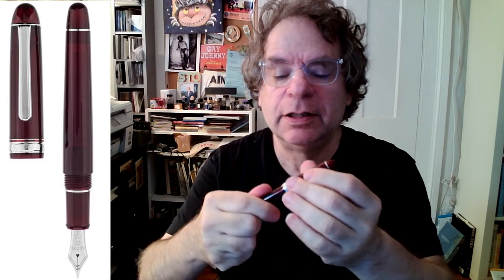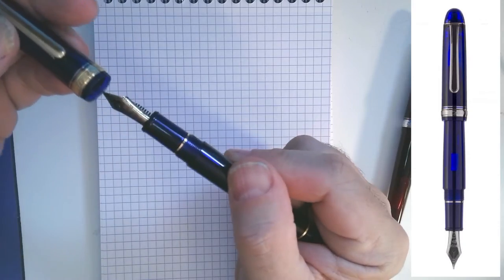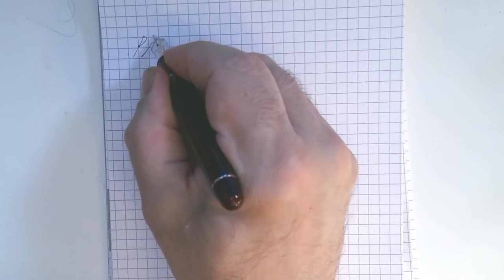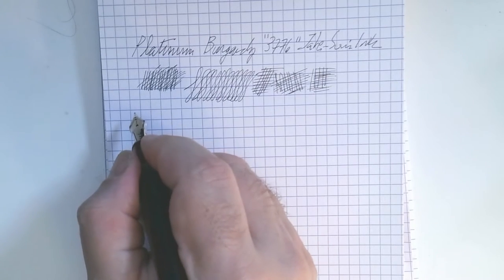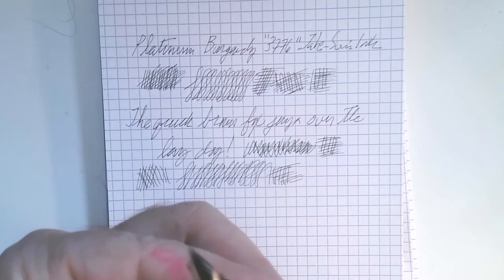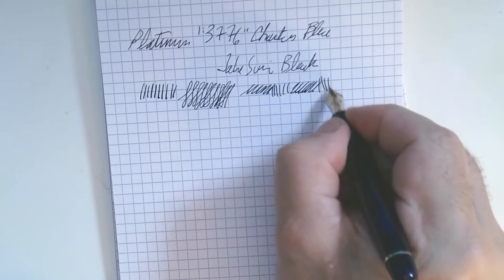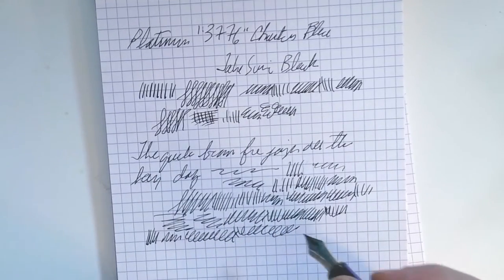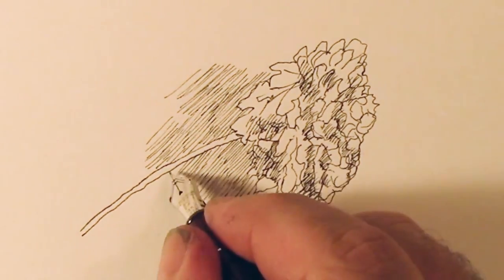Drawing with Fountain Pens: Platinum 3776 Century Ultra Extra Fine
Platinum 3776 Century Bourgogne (Burgundy) Ultra Extra Fine review by Jonathan Weinberg for Drawing with Fountain Pens